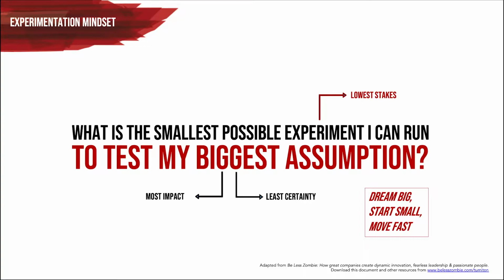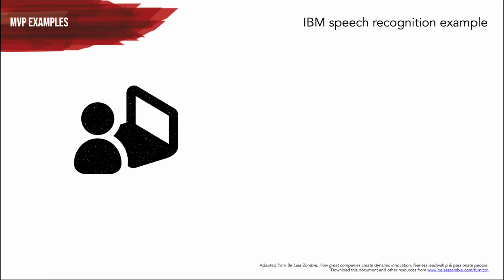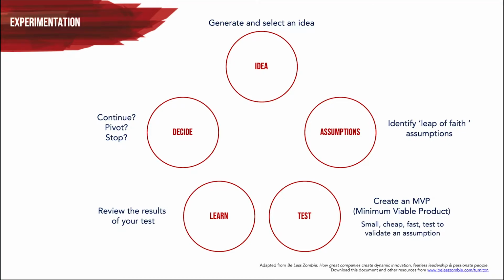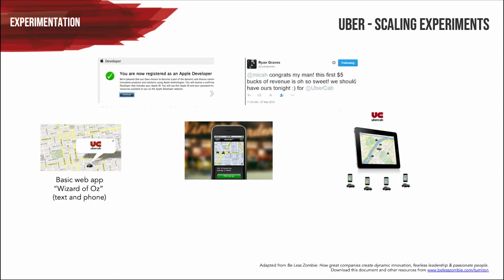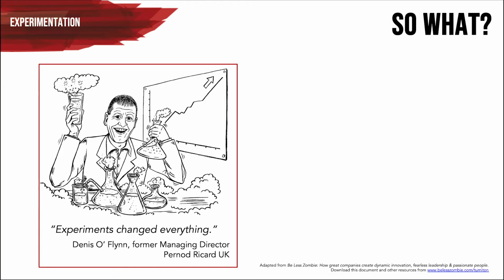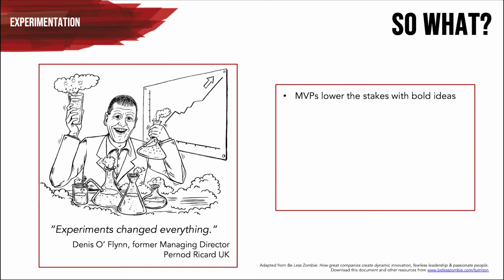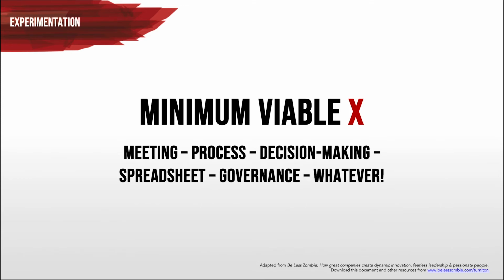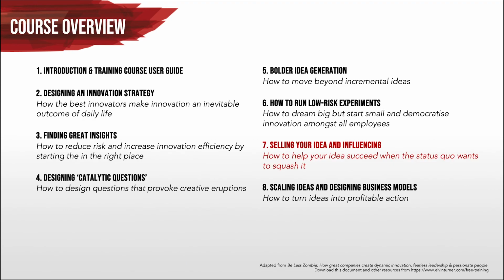6.3 Designing & running experiments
Experiments reduce risk and supercharge the efficiency of innovation. This video gives you the essential tools for designing effective experiments.
- Based on the book "Be Less Zombie: How great companies create dynamic innovation, fearless leadership and passionate people".